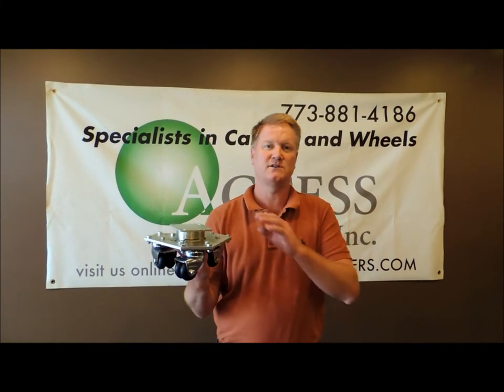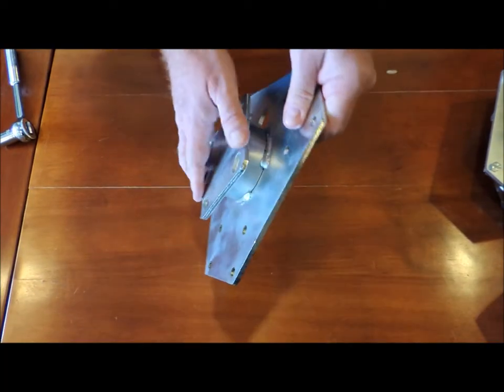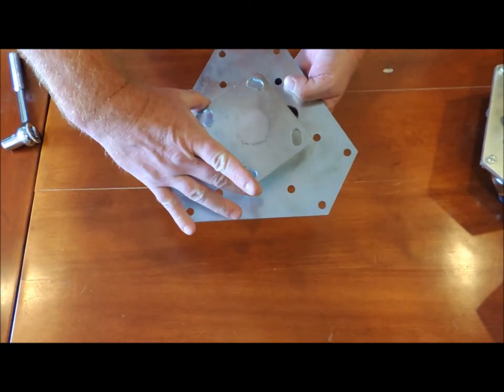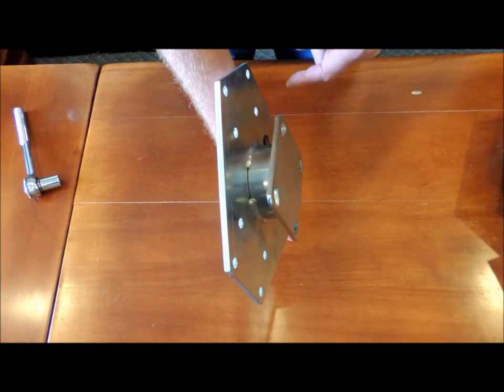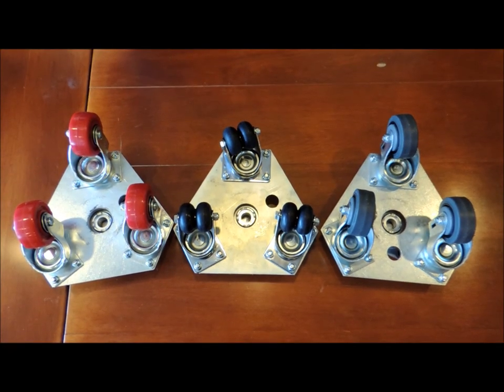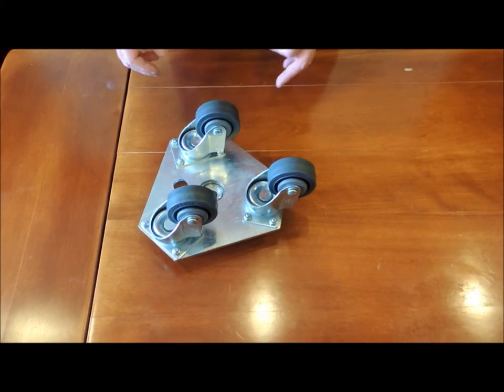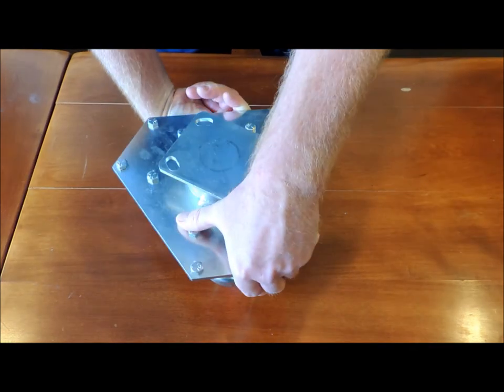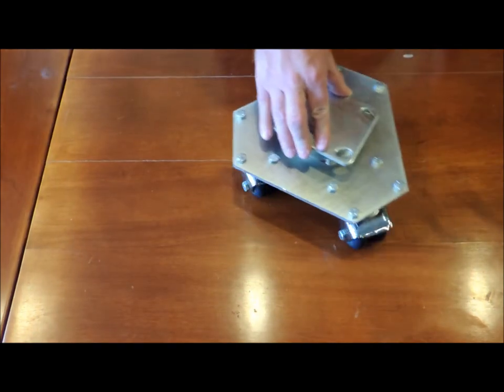Triple Swivel Dollies for Theatre Departments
Mike from Access Casters shows you our top selling triple swivel dollies.

Take a look at some of our other videos here at Access Casters: